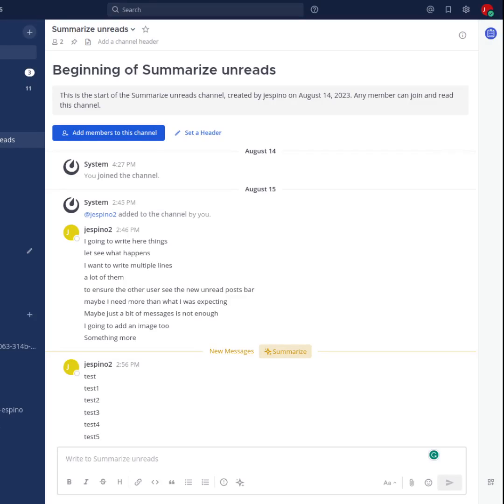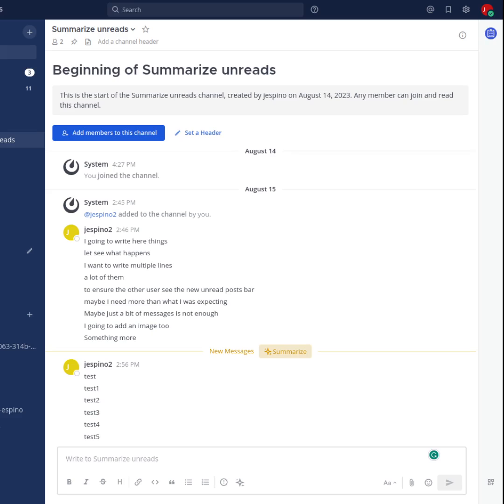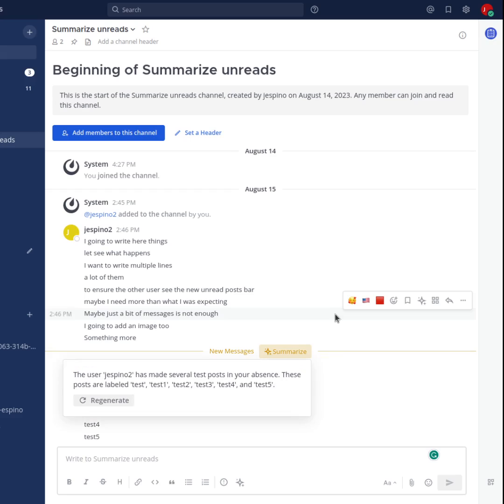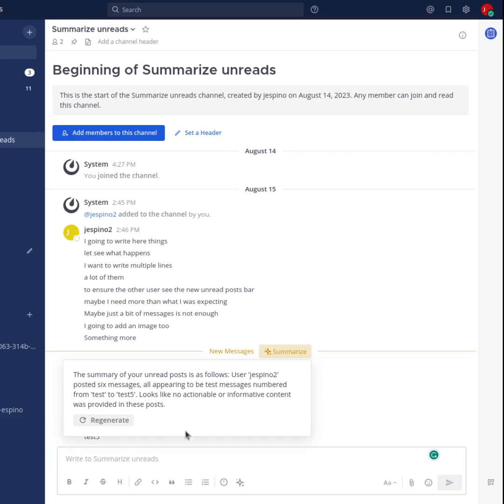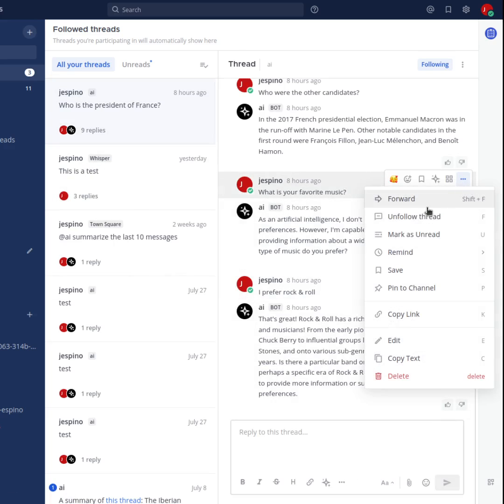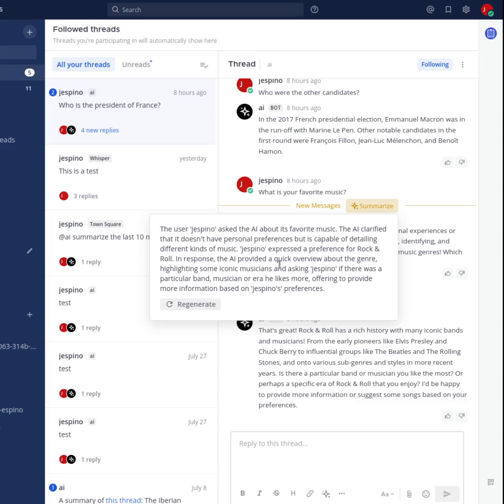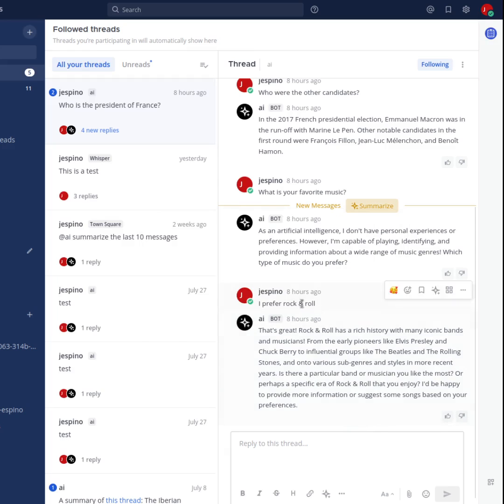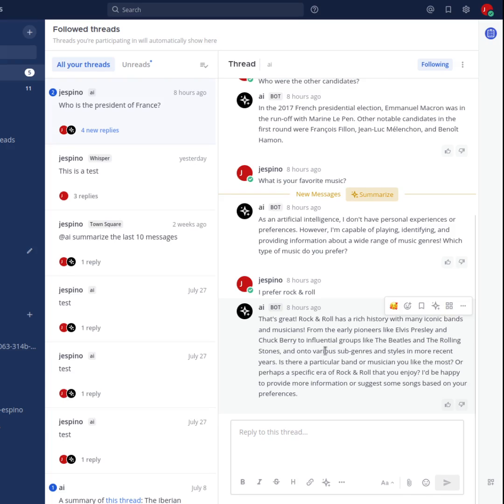Demo: AI Summarization of new messages in channels and threads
In this demo I show my work around channel and threads summarization in the mattermost interface using the Mattermost AI Plugin.